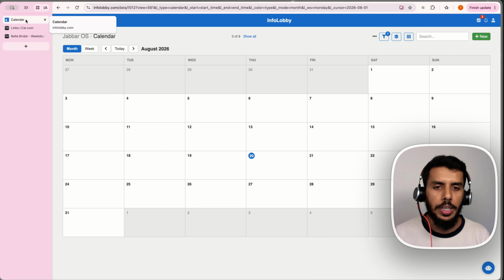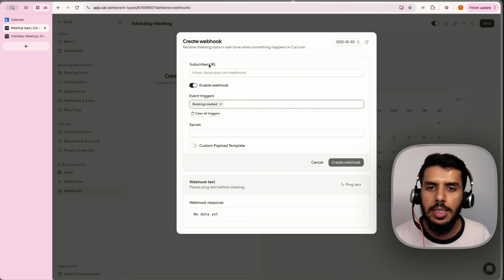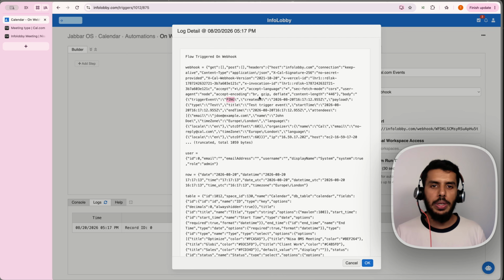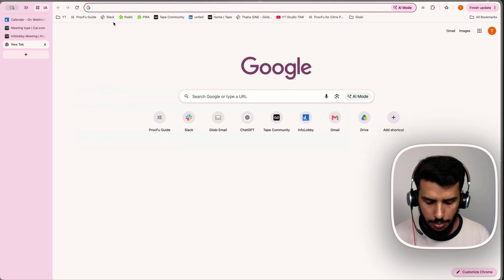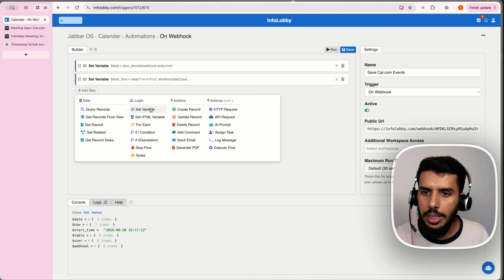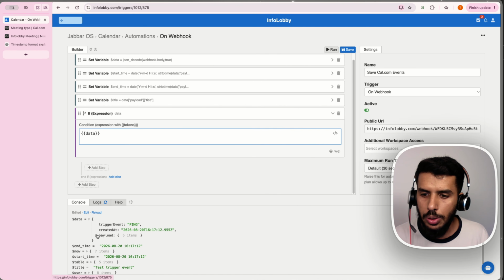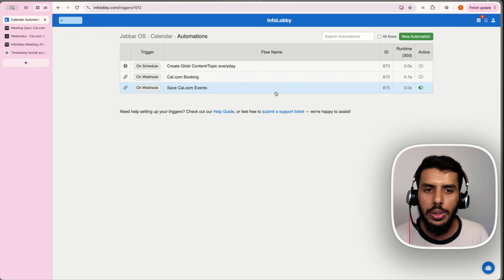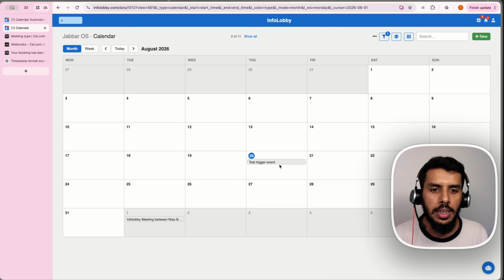How to Use Webhooks in InfoLobby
Run your business in InfoLobby. No per-user pricing. You own your data! (No catch).

Learn how to use webhooks in InfoLobby to receive data from external apps and trigger automations.
In this tutorial, we use Cal.com as a practical example. When someone books a meeting in Cal.com, the booking data is automatically sent to InfoLobby using a webhook.
You'll learn how to:
• Set up a webhook in InfoLobby
• Connect Cal.com to your webhook
• Receive and inspect booking data
• Use webhook data inside InfoLobby
• Build automations triggered by external apps
Although we're using Cal.com in this example, the same approach can be used with many other apps and services that support webhooks.